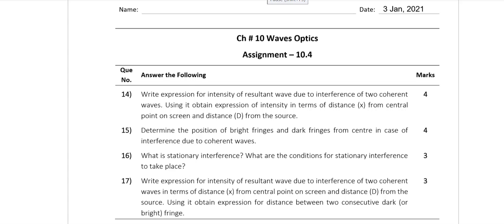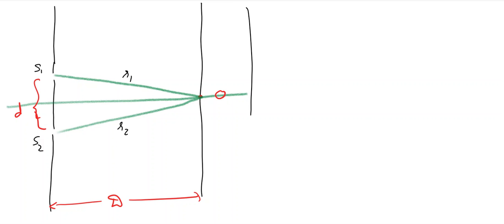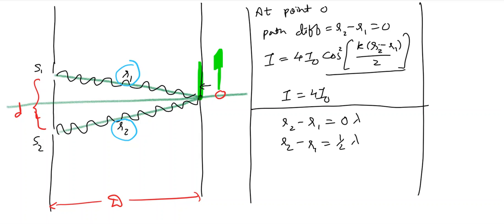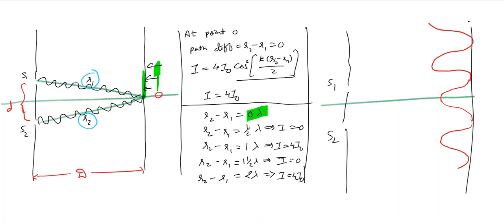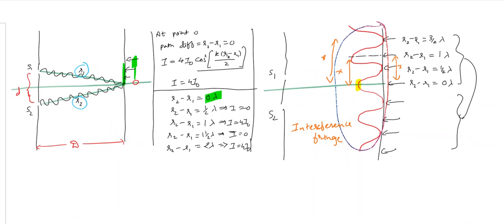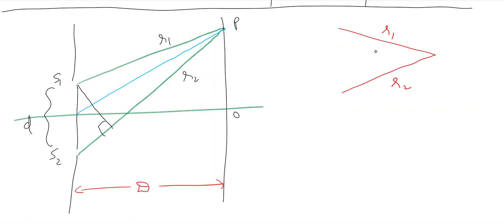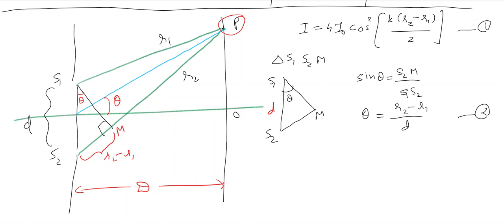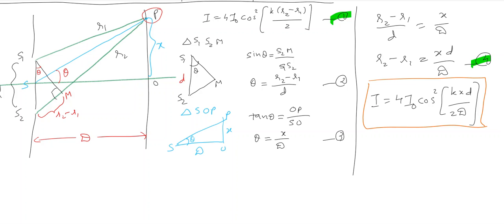10.4.1 Expression of Intensity in terms of x and D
This video will help the students understand derivation of Expression of Intensity in terms of distance (x) from central point of screen and distance (D) of screen from the slits.